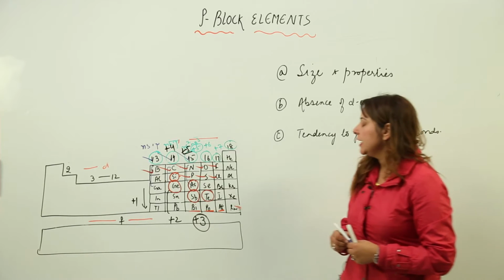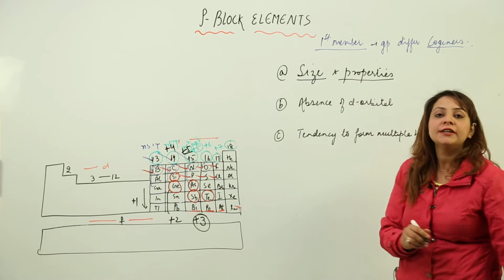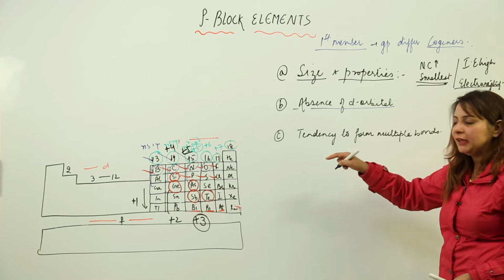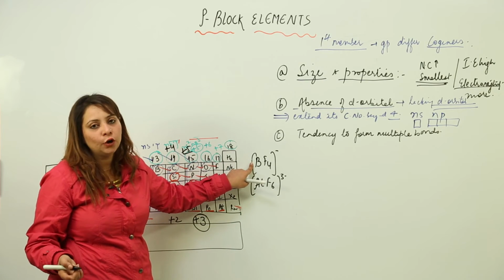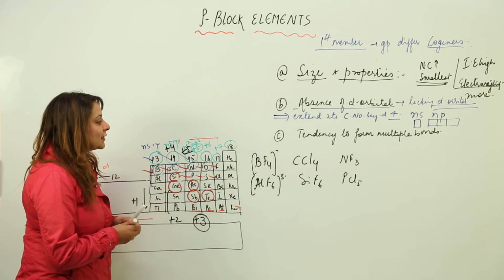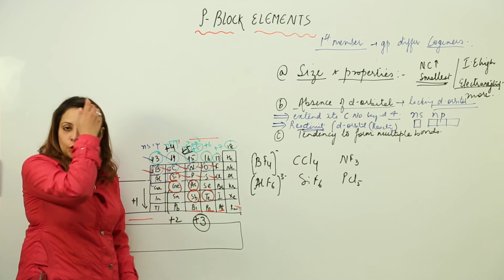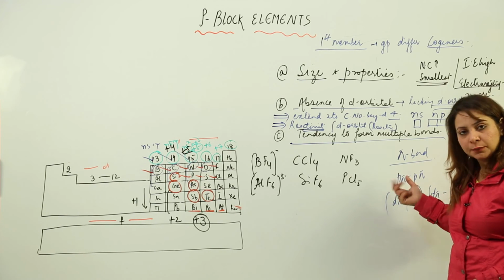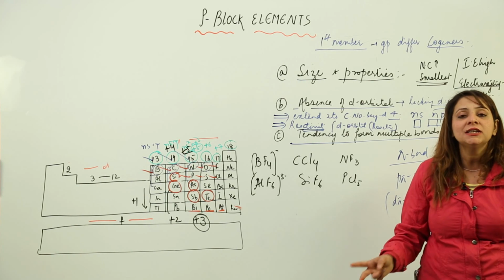GENERAL INTRODUCTION OF P BLOCK lCBSE CLASS 11 - CHAPTER 10 - CHEMISTRY l Block l L151